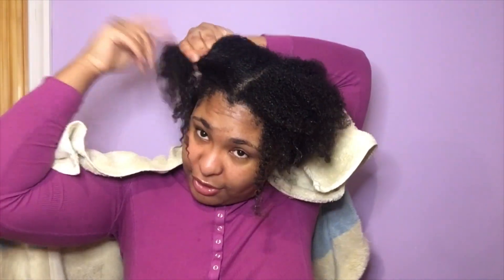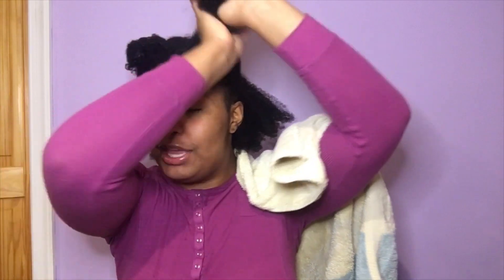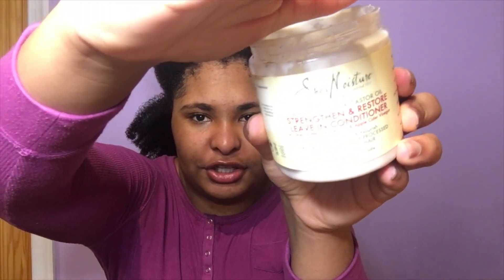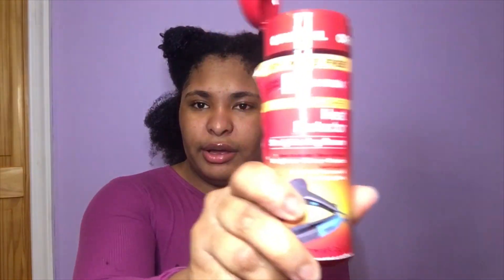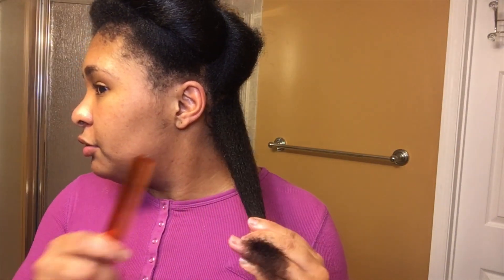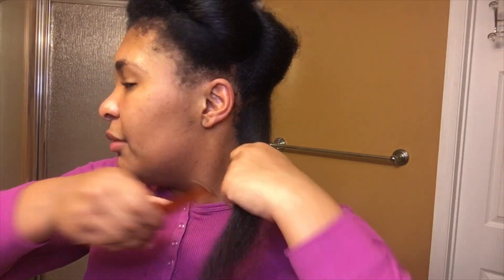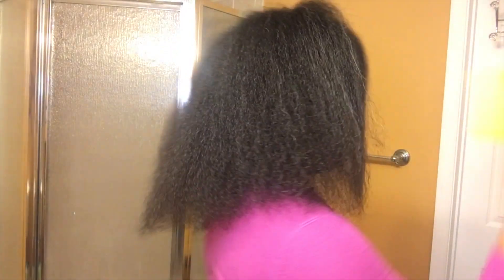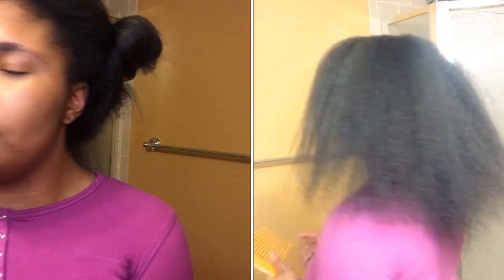TRIMMING MY NATURAL HAIR FOR THE FIRST TIME ✂️|| 3C/4B HAIR || REGALLY TAY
Hey Regal Gang👑,

Watch as I trim my hair for the first time! This video is definitely out of my comfort zone, but I wanted to share this experience with you all! I was so scared to trim my natural hair because I have never done it before. I plan to film more natural hair videos in the future. ❤️👑
SC 👻: taylor_lynsey
Twitter🐥: regallytay